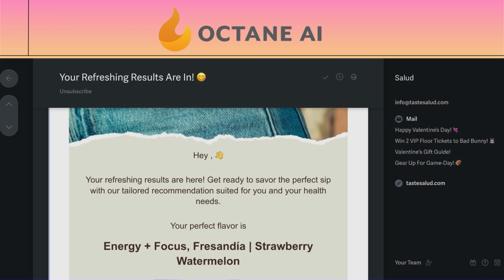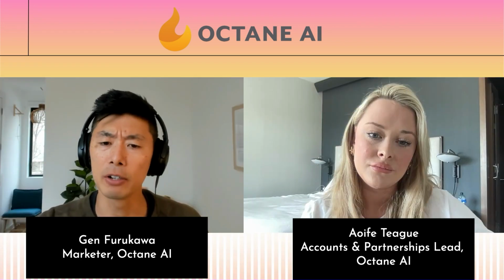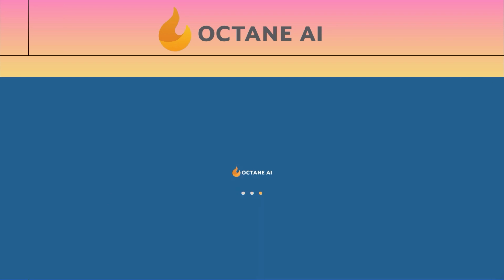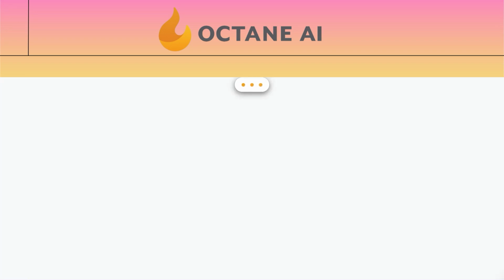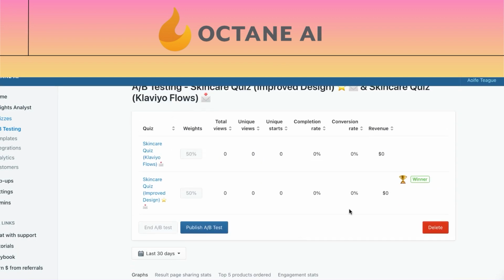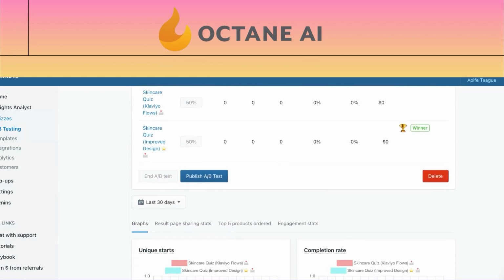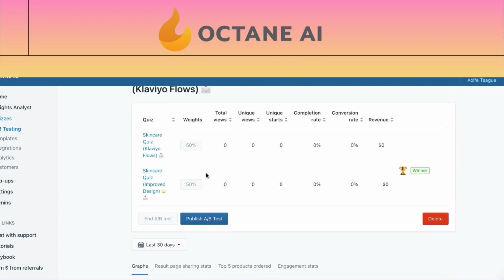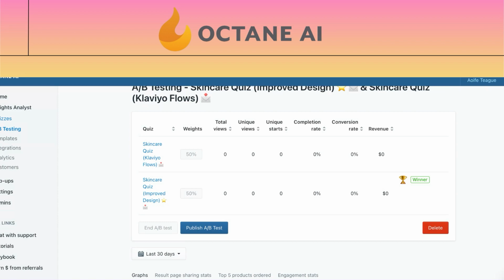How Salud Skyrocketed Ecommerce Sales with a Simple Quiz Funnel | Octane AI Best Practices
Learn how Salud, a vitamin drink brand, leveraged Octane AI's quiz platform to skyrocket their conversion rate, capture valuable zero-party data, and personalize their marketing efforts.

Aoife Teague, Accounts Lead and Partnerships Lead at Octane AI, shares the best practices and strategies behind Salud's quiz success.

Discover how a simple, fun, and engaging quiz can help accelerate your list growth, improve email and SMS segmentation, and drive revenue.

Aoife deep-dives into Salud's quiz, showcasing its seamless design, strategic question mix, and optimized product recommendations.

Uncover the power of A/B testing, customized results pages, and post-quiz email flows to maximize your quiz's impact.

Plus, learn how Octane AI's comprehensive analytics dashboard can help you make data-driven decisions to continually improve your quiz's performance.

Whether you're a DTC brand looking to boost conversions or an e-commerce marketer seeking actionable insights, this video is packed with valuable takeaways to elevate your quiz strategy.